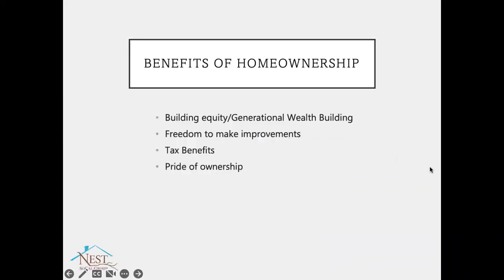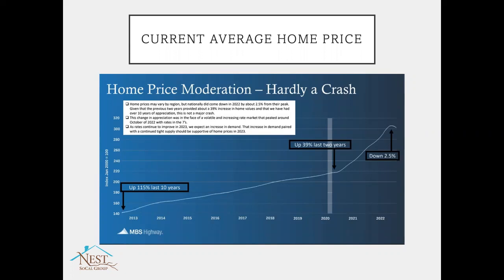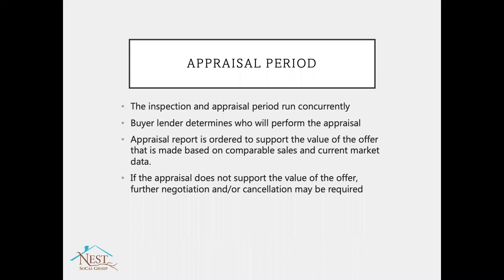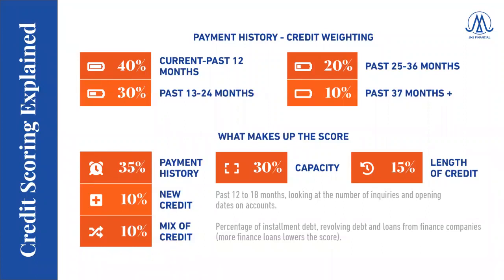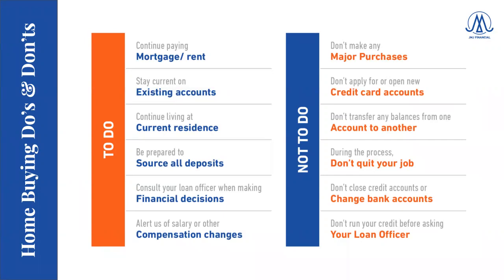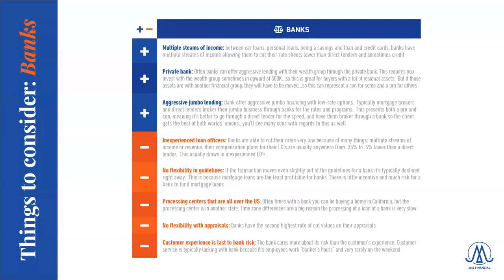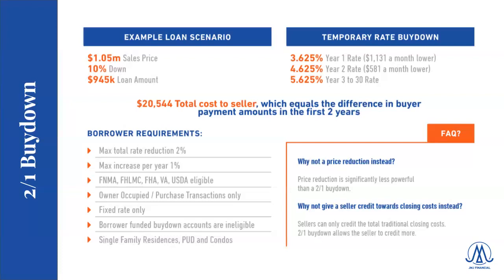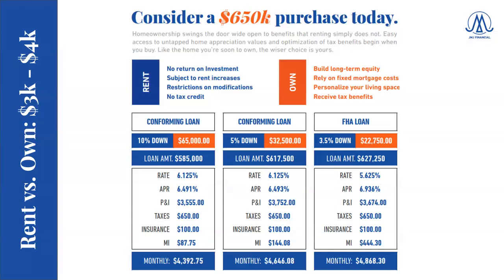Home Buyer Workshop, Learning the Basics with the Nest SoCal Group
In this workshop you will hear from a panel of specialists in their fields and learn the following:

 - Successful Financial Strategies for Saving to Buy a Home
 - Analyzing and Improving Your Credit Score
 - Lending and Down Payment Assistance Resources for your Best Mortgage Loan
 - What to Expect in This Market and How to Be Successful When Making An Offer